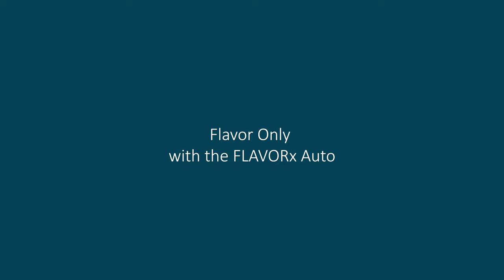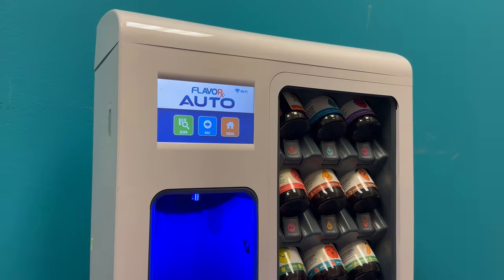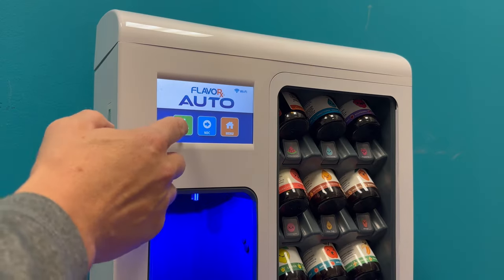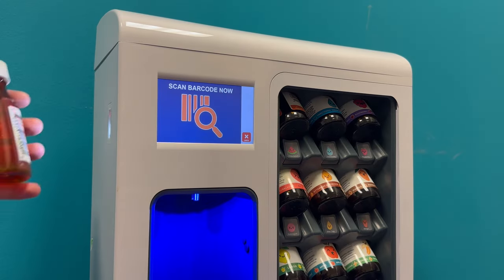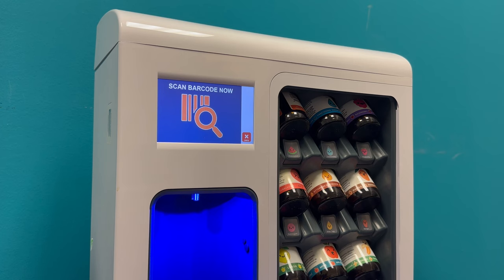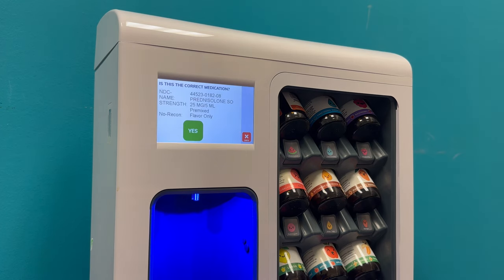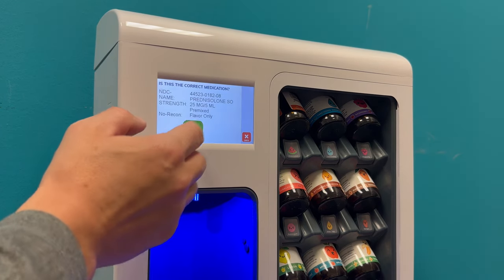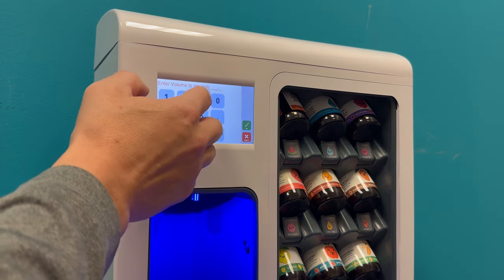Flavor Only with the FLAVORx Auto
In this video, you will learn the step by step process for flavoring a liquid medication using the FLAVORx Auto.